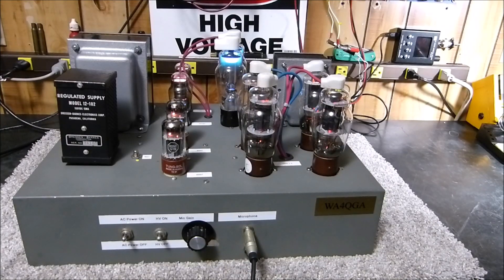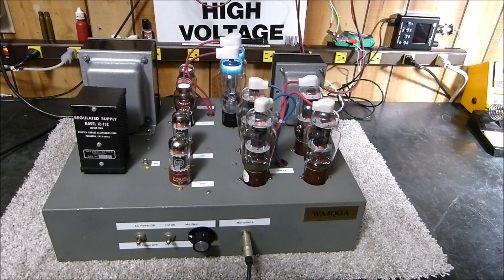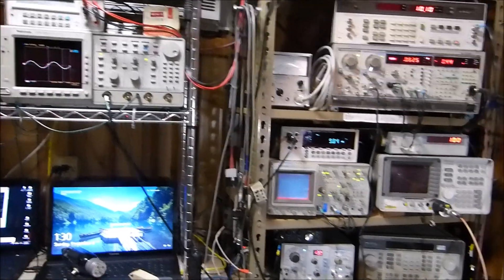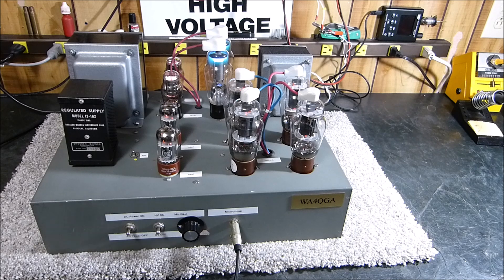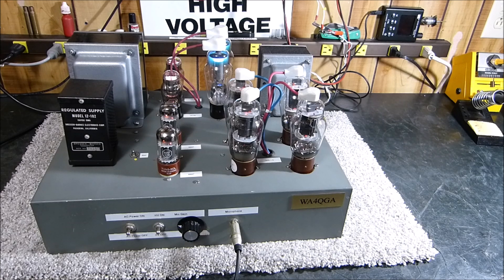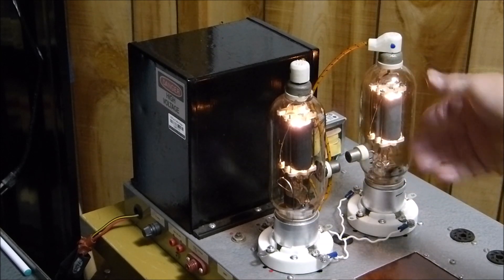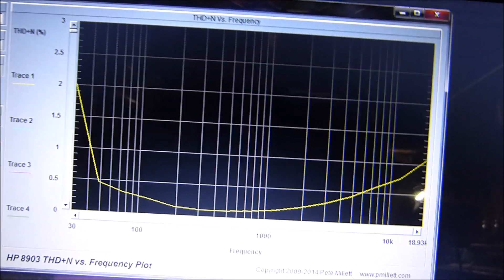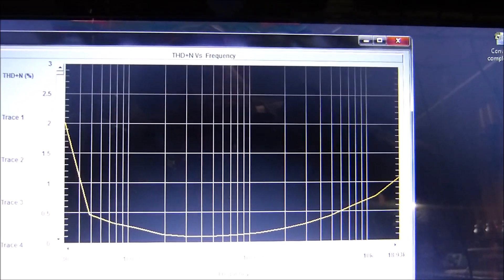Final Update On Quad 1625 (807) 100 Watt Modulator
Final update on turning the quad 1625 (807) audio amplifier originally built as a modulator for an AM transmitter, into a HiFi level amplifier. I will be building a much larger audio modulator for the AM station using push pull 810 triodes modulating an Eimac 4-400A.
Now that I have introduced about 16 dB of NFB into the amplifier, it sounds great. Without the NFB, it sounded a bit hollow to me.